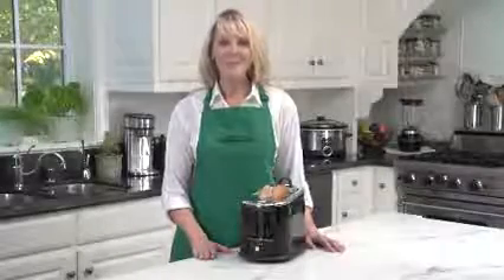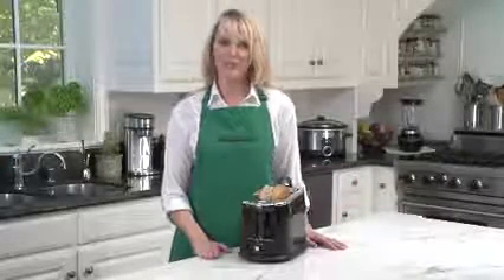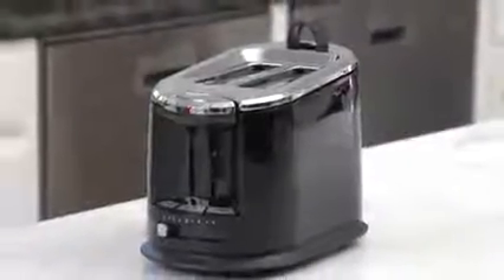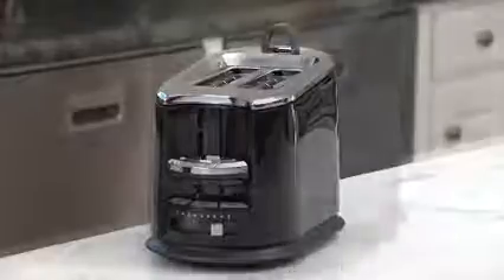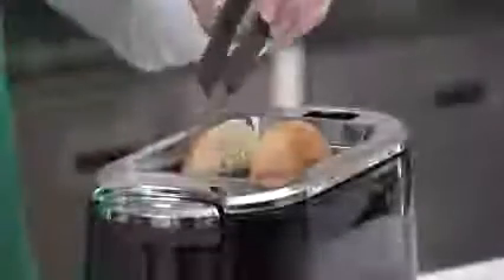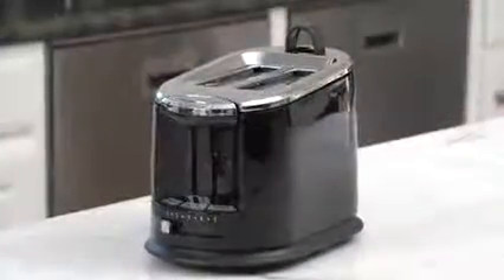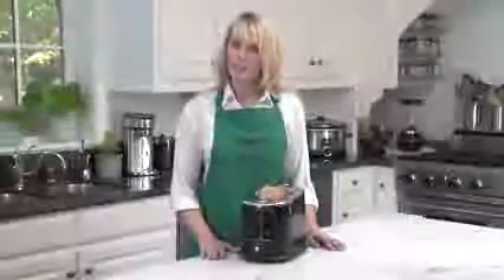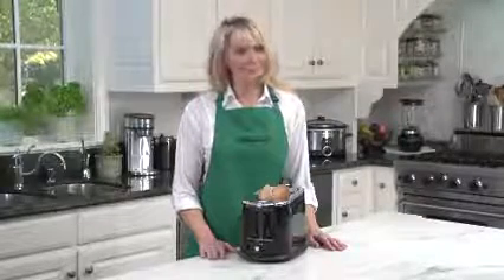SmartToast® Extra Wide Slot 2 Slice Toaster 22323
On-board toast tongs included
4 smart, safety-related features
SureGuard shock-resistant concealed heating elements
Automatic shutoff if toast gets jammed
Cool-touch exterior
Toast boost
Bagel, cancel & defrost buttons
Easy-clean crumb tray
Adjustable shade selector